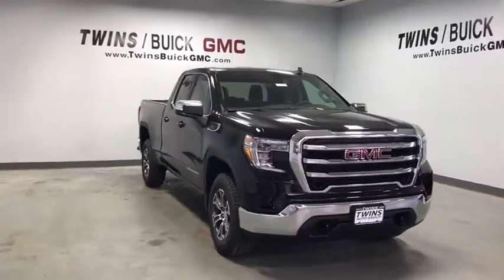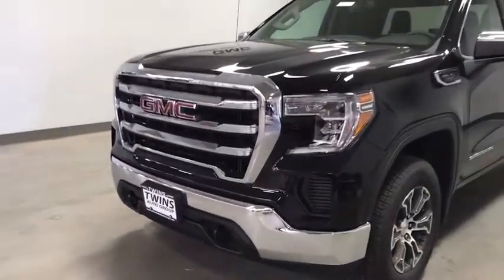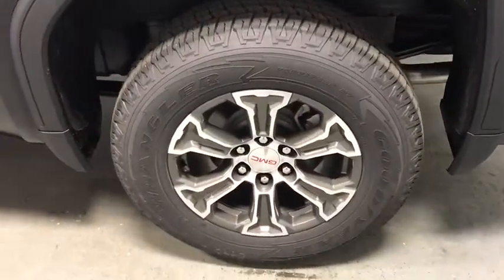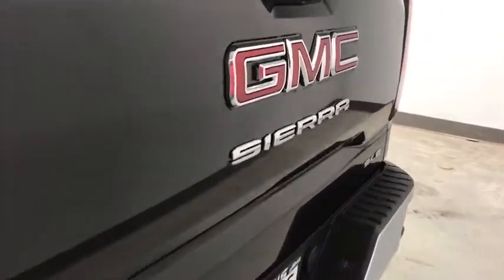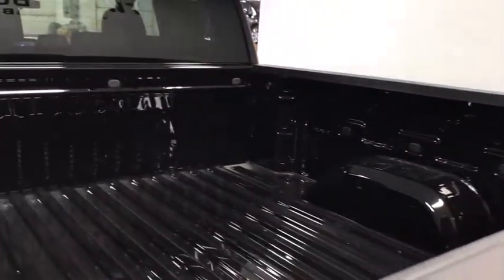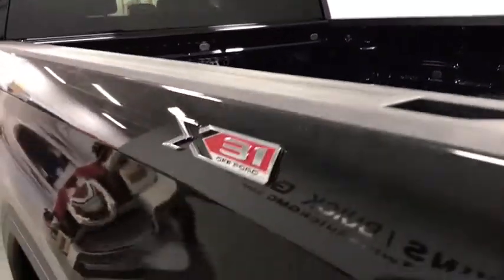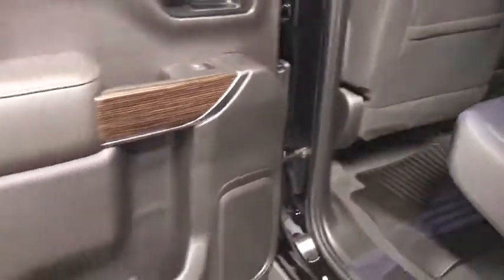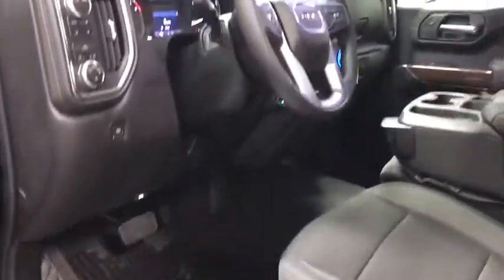2020 GMC Sierra 1500 Columbus, London, Marysville, Delaware, Sunbury, OH G2073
Onyx Black New 2020 GMC Sierra 1500 available in Columbus, OH at Twins Buick GMC. Servicing the London,  Marysville, Delaware, Sunbury, OH area.
2020 GMC Sierra 1500 SLE - Stock#: G2073 - VIN#: 1GTR9BED7LZ107096

$1,955 off MSRP! 2020 GMC Sierra 1500 SLE 10-Speed Automatic, 4WD, Black Cloth. Onyx Black 4WD EcoTec3 5.3L V8brbrbrYou Always WIN When You DEAL With TWINS!
Preferred Equipment Group 3SA,3.42 Rear Axle Ratio,3.23 Rear Axle Ratio,Heavy-Duty Rear Locking Differential,Wheels: 17 x 8 Bright Silver Painted Aluminum,Wheels: 18 x 8.5 6-Spoke Machined Aluminum,Front 40/20/40 Split-Bench Seat,Front 40/20/40 Split-Bench Seat (AZ3),Cloth Seat Trim,10-Way Power Driver Seat Adjuster w/Lumbar,Heavy Duty Suspension,Radio: GMC Infotainment Audio System,SLE Convenience Package,SLE Value Package,Electric Rear-Window Defogger,Color-Keyed Carpeting Floor Covering,Deep-Tinted Glass,Front License Plate Kit,LED Cargo Area Lighting,EZ Lift Power Lock & Release Tailgate,X31 Off-Road Package,Trailering Package,220 Amp Alternator,High-Capacity Air Filter,Skid Plates,OnStar & GMC Connected Services Capable,4-Way Manual Driver Seat Adjuster,4-Way Manual Passenger Seat Adjuster,GMC Connected Access Capable,Power Front Windows w/Passenger Express Down,Power Rear Windows w/Express Down,Remote Keyless Entry,Keyless Open & Start,Power Door Locks,Power Front Windows w/Driver Express Up/Down,Rear Wheelhouse Liners,Front Rubberized-Vinyl Floor Mats,Rear Rubberized-Vinyl Floor Mats,Remote Vehicle Starter System,Single-Zone Manual/Semi-Automatic Air Conditioning,Dual-Zone Automatic Climate Control,Compass,Hitch Guidance,Chrome Grille,Hill Descent Control,Heated Driver & Front Outboard Passenger Seating,External Engine Oil Cooling,Heated Steering Wheel,Auxiliary External Transmission Oil Cooler,12-Volt Rear Auxiliary Power Outlet,170 Amp Alternator,Electrical Lock Control Steering Column,Dual Exhaust w/Premium Tips,Manual Tilt Wheel Steering Column,Manual Tilt-Wheel & Telescoping Steering Column,2-Speed Active Transfer Case,Steering Wheel Audio Controls,6-Speaker Audio System Feature,Rear Dual USB Charging-Only Ports,Theft Deterrent System (Unauthorized Entry),Front Frame-Mounted Black Recovery Hooks,4G LTE Wi-Fi Hotspot Capable,X31 Hard Badge,Wireless phone connectivity: Bluetooth,Exterior Parking Camera Rear,Premium audio system: GMC Infotainment System,4-Wheel Disc Brakes,6 Speakers,Air Conditioning,Electronic Stability Control,Tachometer,Voltmeter,ABS brakes,AM/FM radio,Brake assist,Bumpers: chrome,Delay-off headlights,Driver door bin,Driver vanity mirror,Dual front impact airbags,Dual front side impact airbags,Front anti-roll bar,Front reading lights,Front wheel independent suspension,Fully automatic headlights,Heated door mirrors,Illuminated entry,Low tire pressure warning,Occupant sensing airbag,Outside temperature display,Overhead airbag,Overhead console,Panic alarm,Passenger door bin,Passenger vanity mirror,Power door mirrors,Power steering,Power windows,Radio data system,Rear reading lights,Rear step bumper,Remote keyless entry,Speed control,Speed-sensing steering,Split folding rear seat,Steering wheel mounted audio controls,Tilt steering wheel,Traction control,Trip computer,Variably intermittent wipers,Front Center Armrest w/Storage